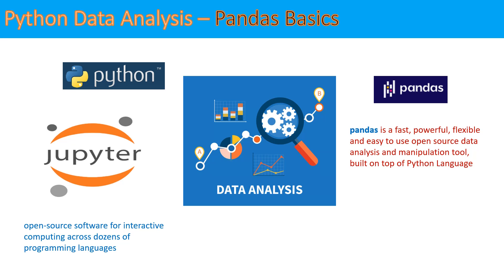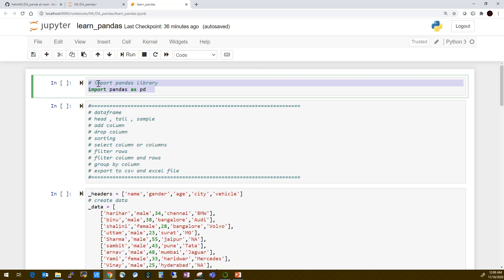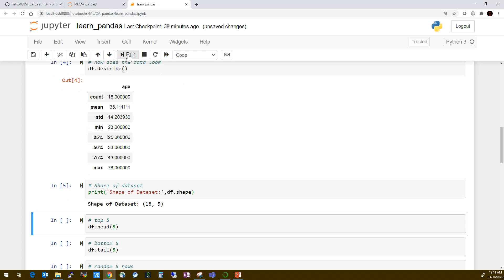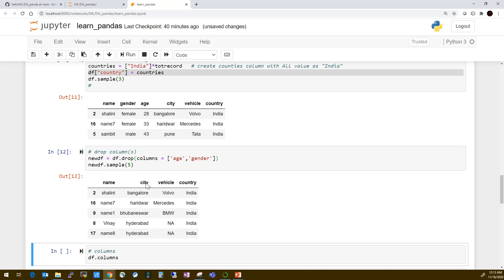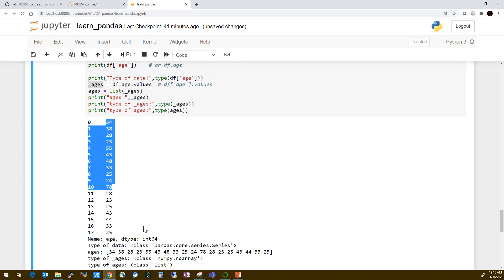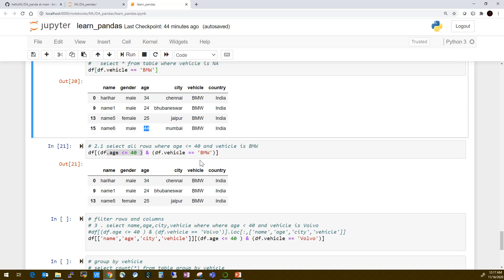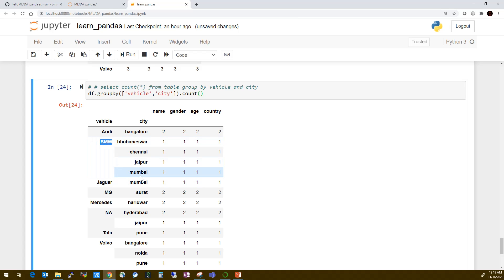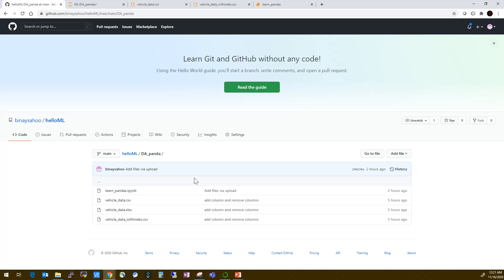Python Data Analysis - | 5 | - Pandas Basics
DataFrame
Add Column(s)
Delete Column(s)
Select Column(s)
Filter Row(s)
Filter Column(s) and Row(s)
GroupBy Column(s)
Export Data to CSV , Excel File